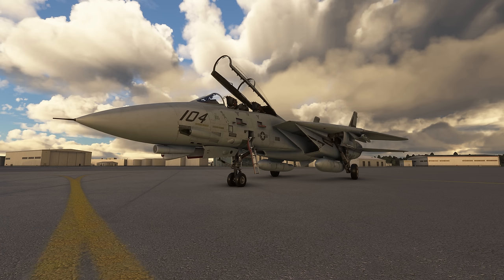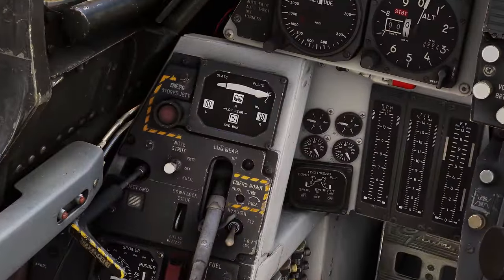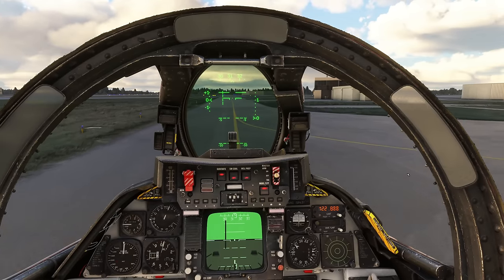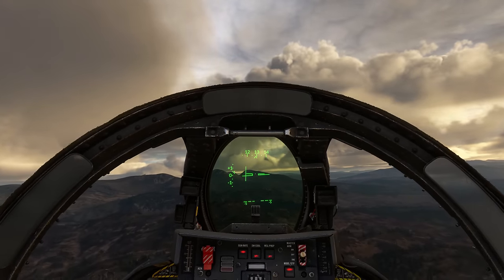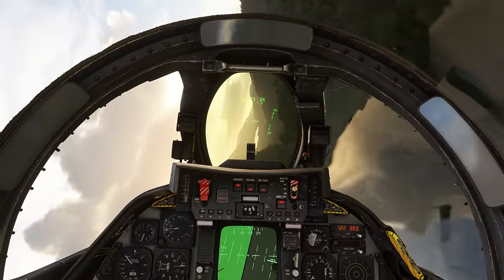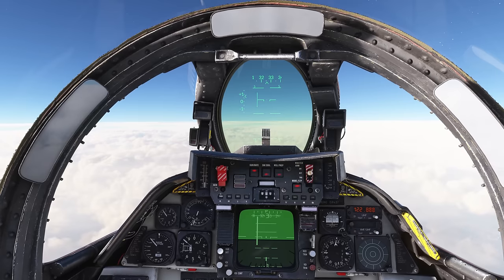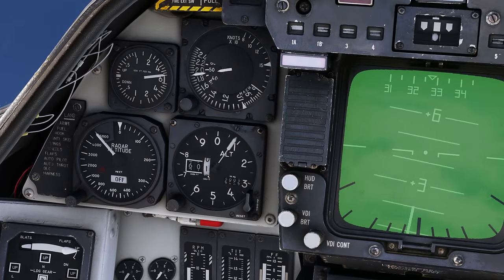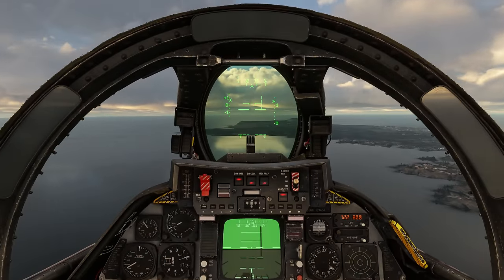Let's Turn And Burn: Heatblur/IFE F14 TOMCAT - First Ride (And yes, I killed my ENGINES in FLIGHT)